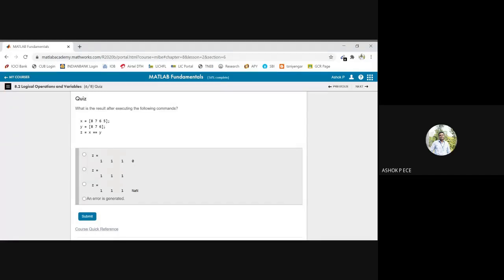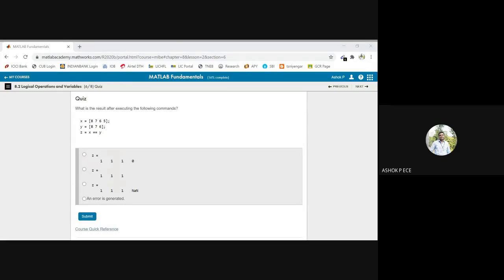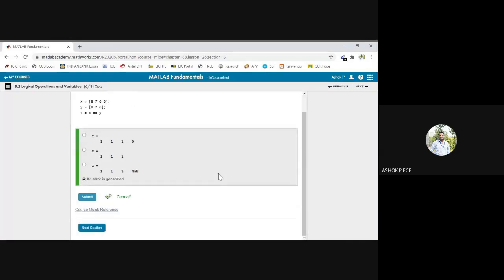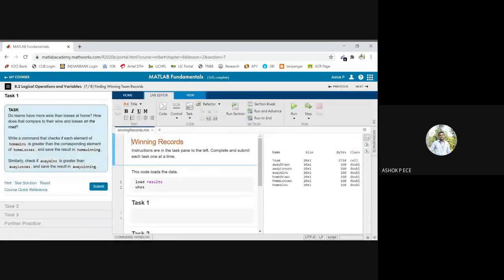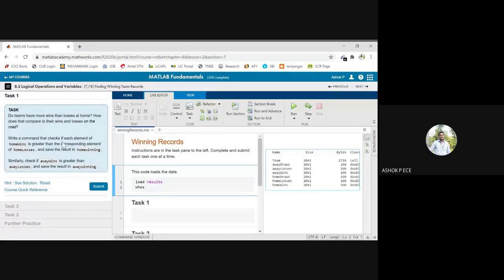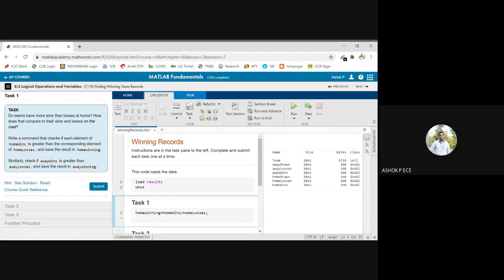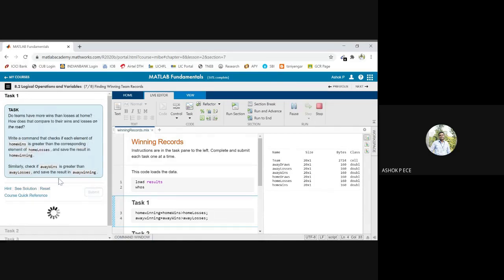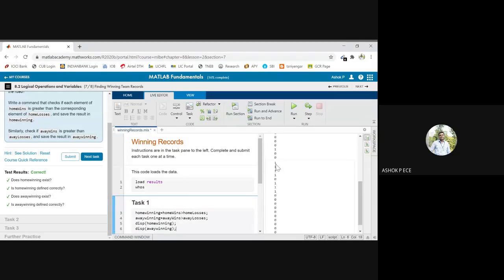CME | Lecture-146 | Working with Operators in MATLAB Part-9